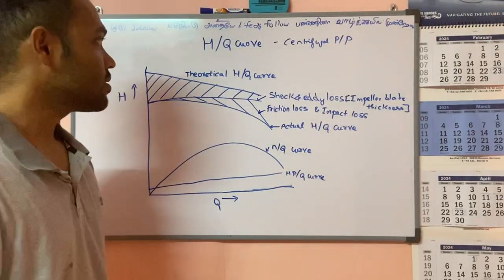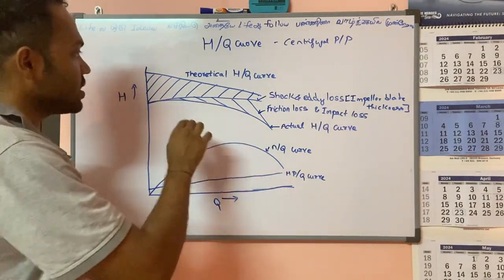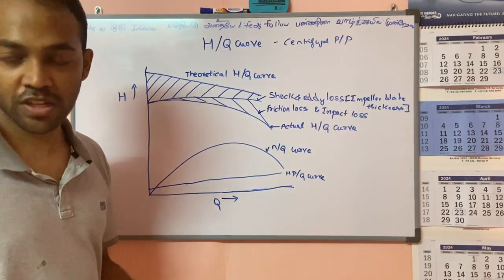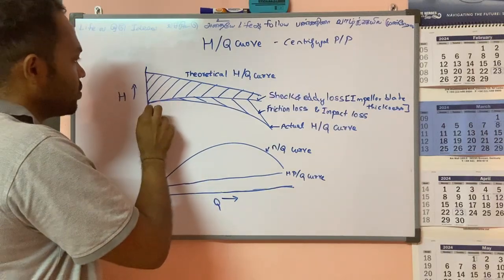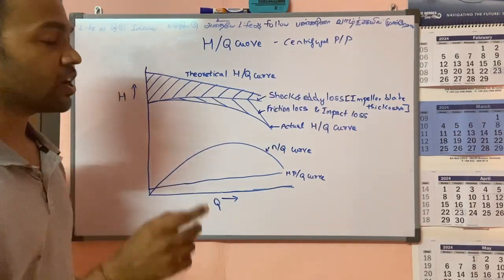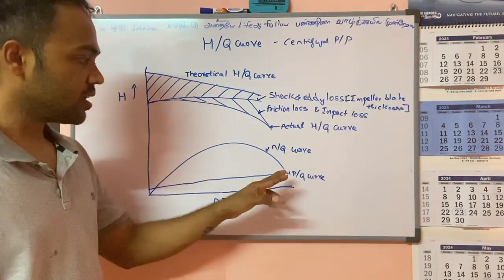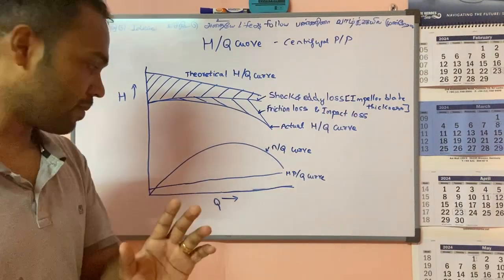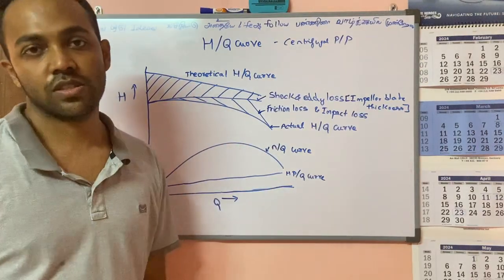Centrifugal pump characteristic curve My vlog 2